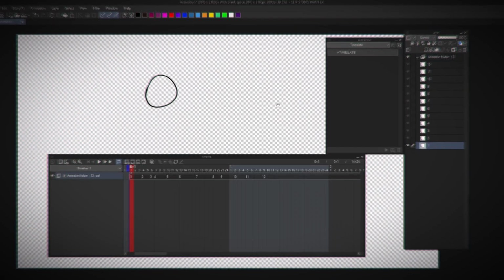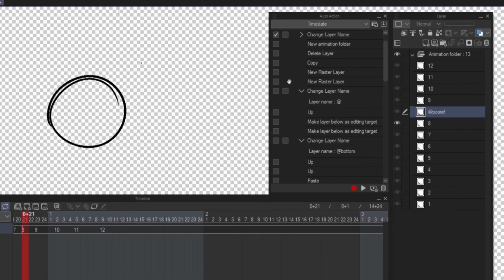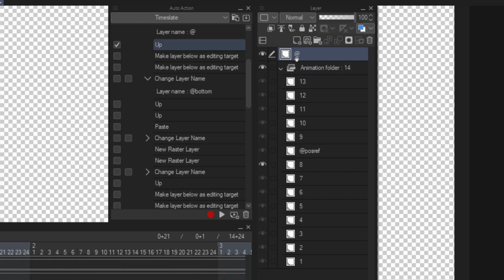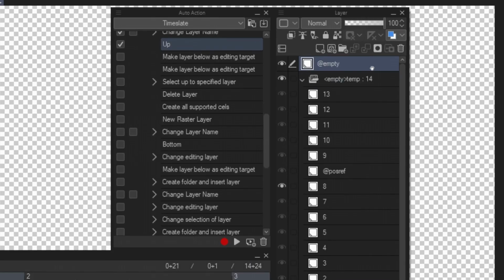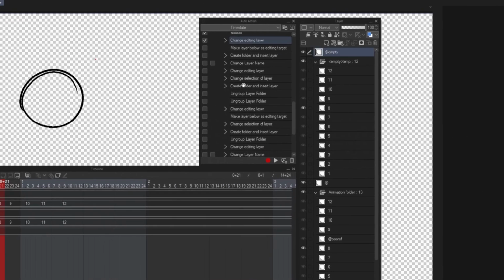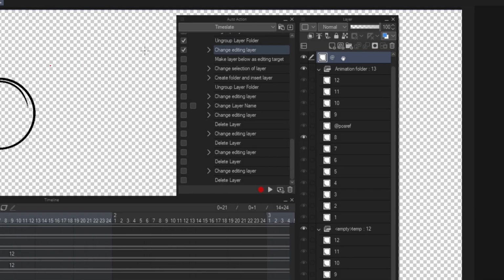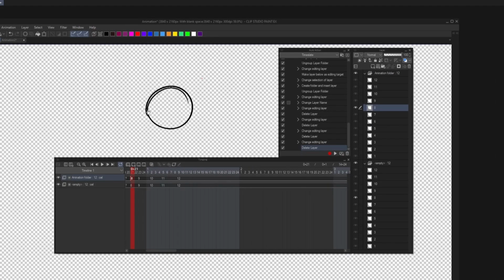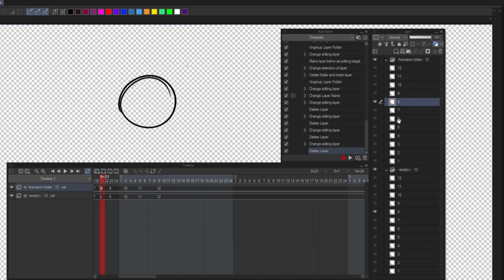[CSP] create an empty timeslate with one button